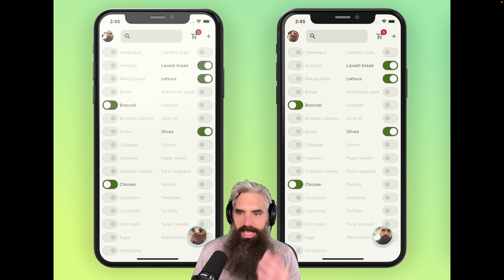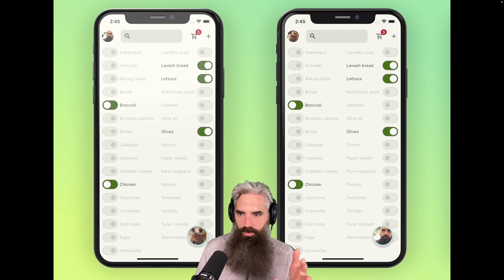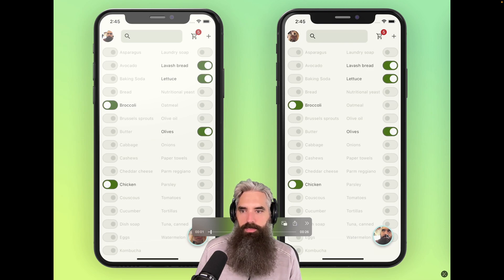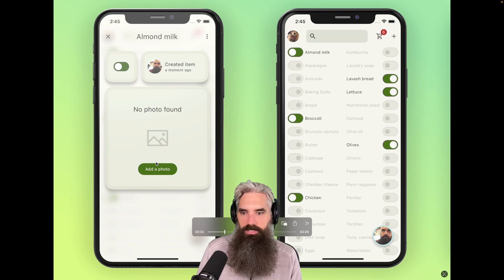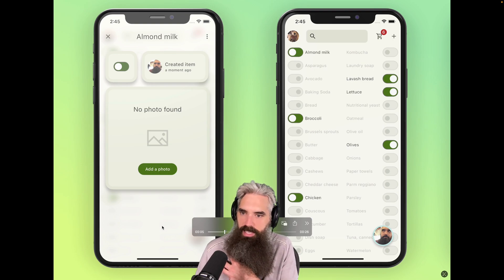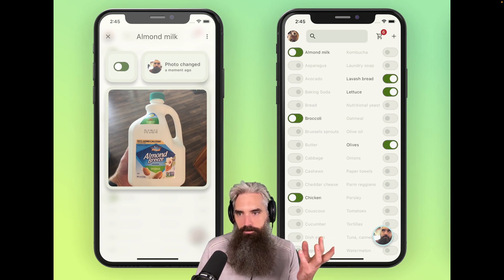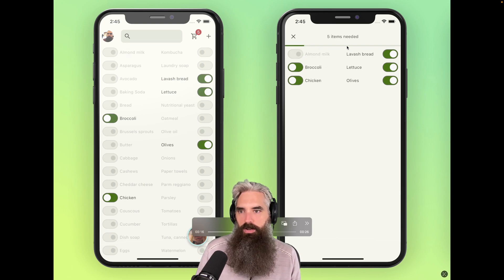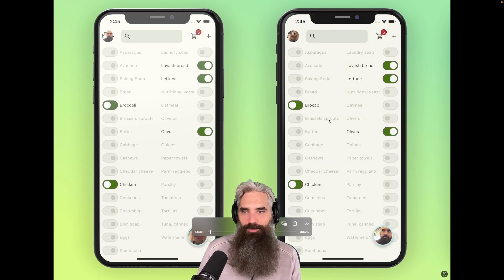I built a grocery list app! (Help me test it)